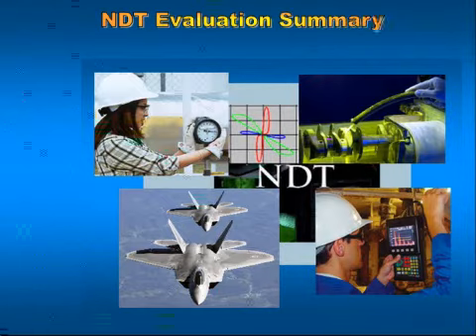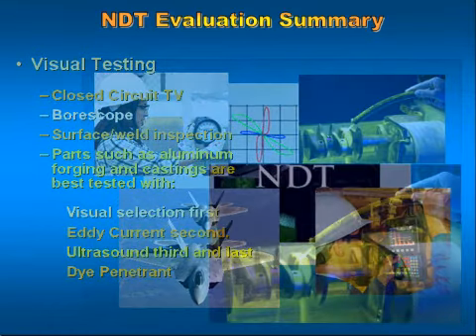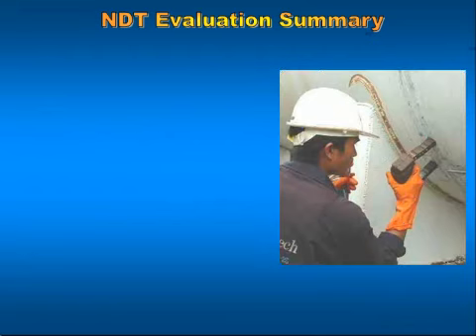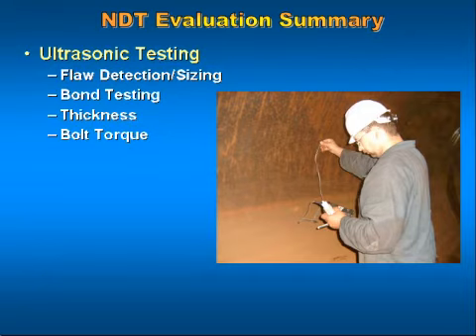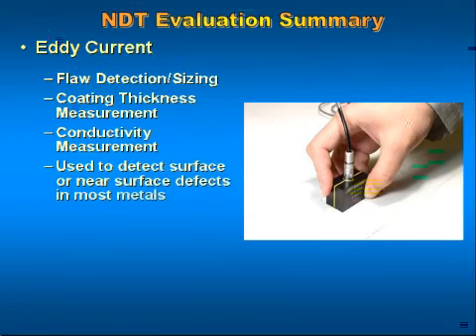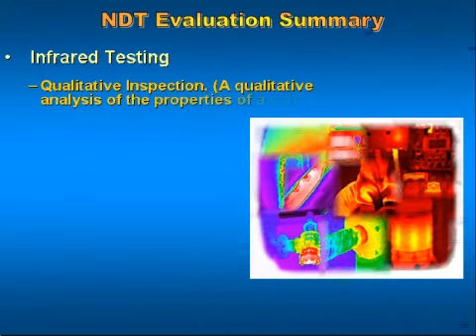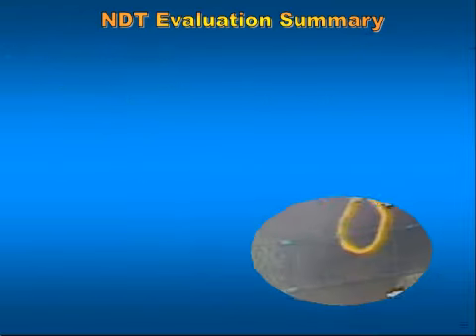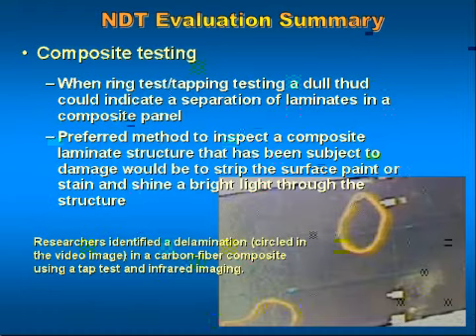T&M chapter NDT part 3 1Mbps